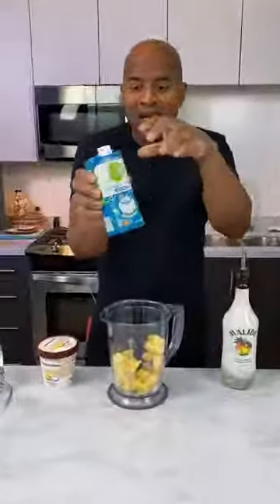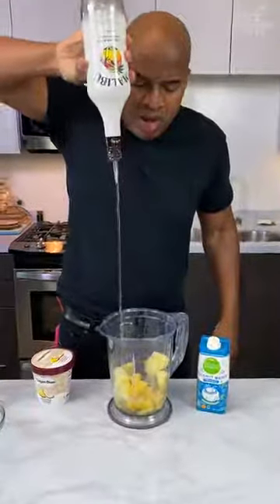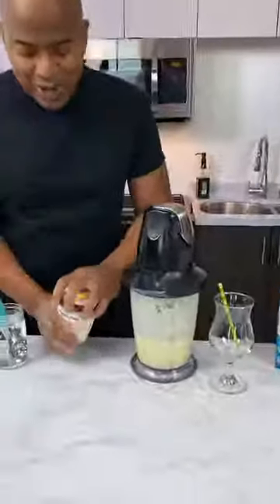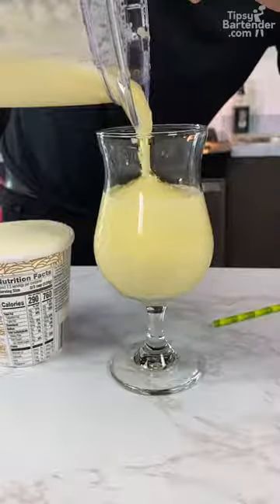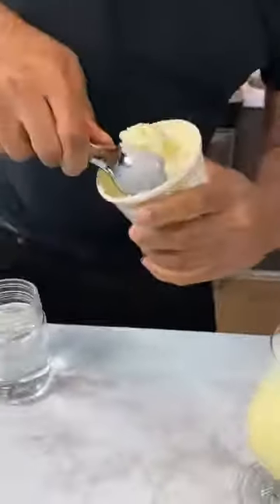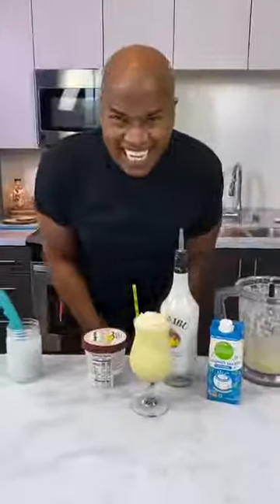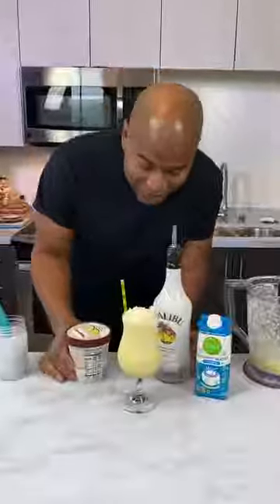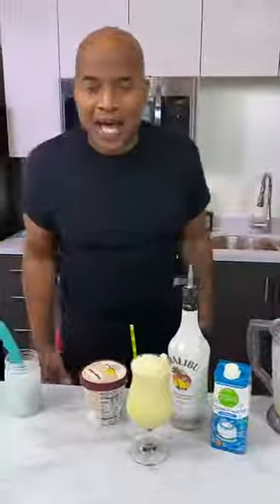This has everything! A piña colada and ice cream! 🍦🥥🍍